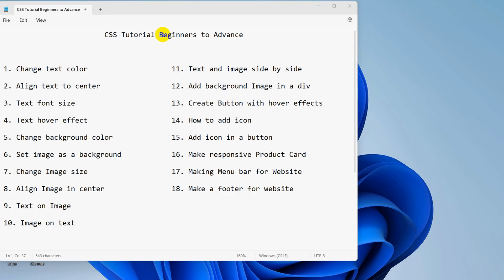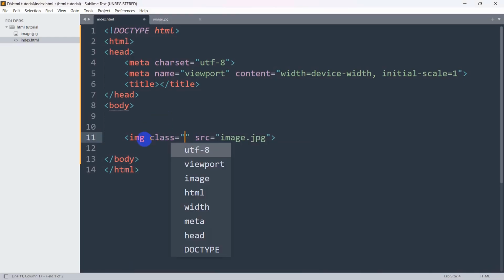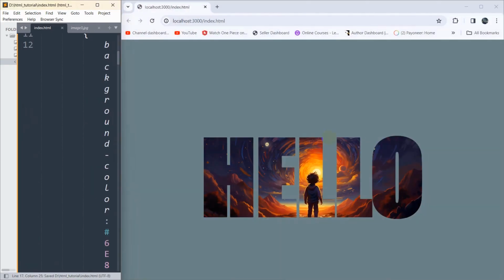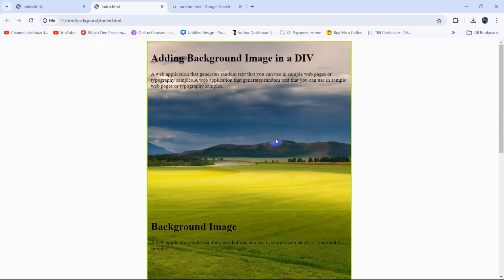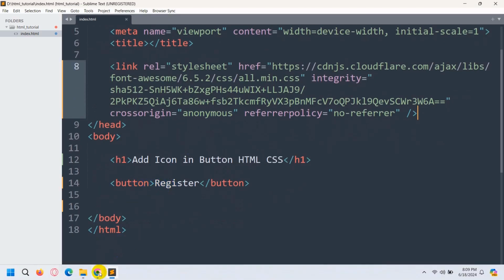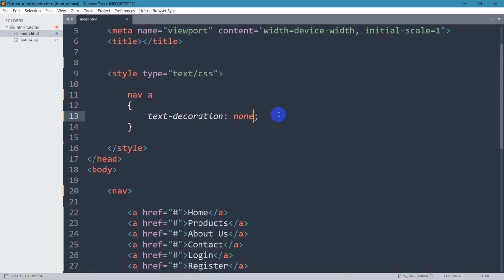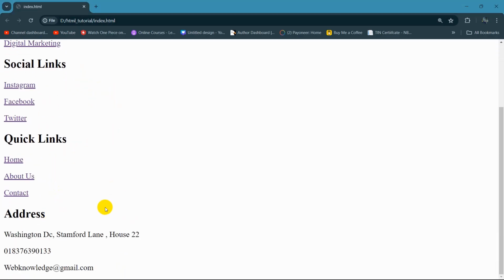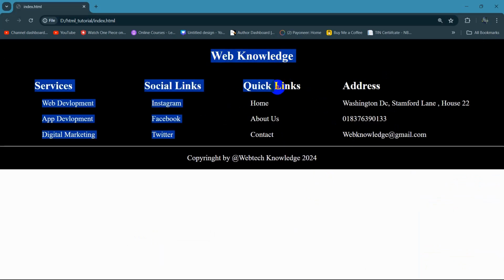CSS Tutorial for Complete Beginners